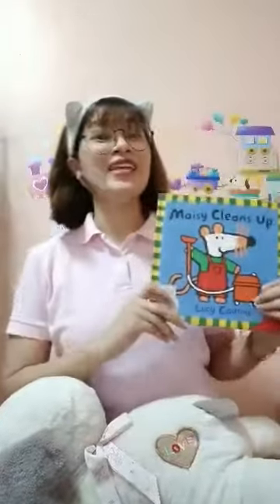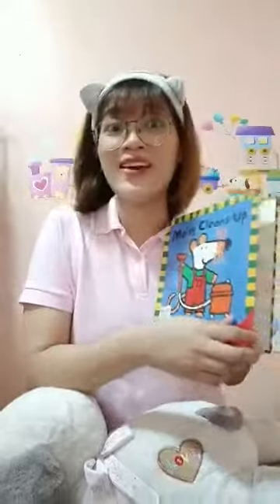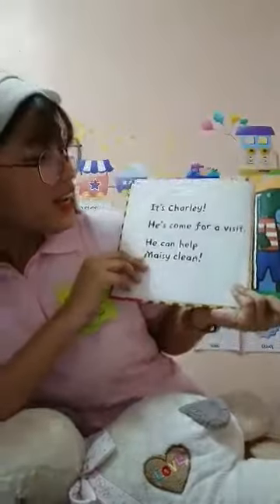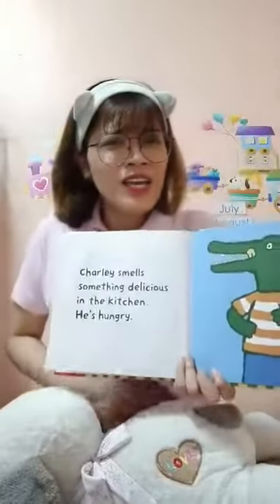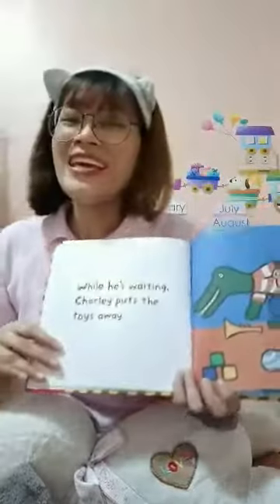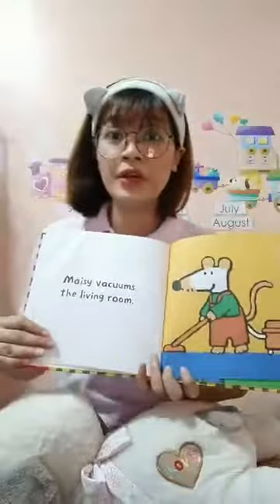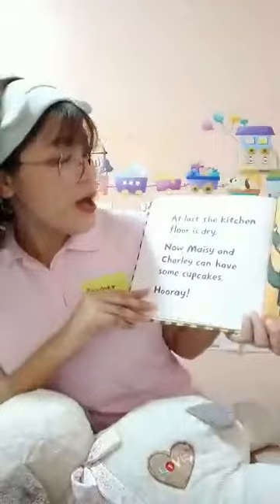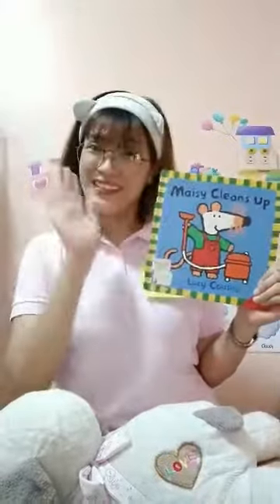ECDHUB Maisy Cleans Up Activity by Ms Laarnnie R - July 11 2021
The "Maisy Cleans Up Activity" by Ms. Laarnnie R is a delightful and engaging educational experience designed specifically for kids. Maisy Cleans Up Activity takes children on a fun-filled journey with the beloved character Maisy as she embarks on an exciting adventure. In Maisy Cleans Up Activity, kids can immerse themselves in the world of storytelling and interactive learning. Maisy Cleans Up Activity encourages young learners to join Maisy in her quest to tidy up her surroundings, teaching valuable lessons about cleanliness and responsibility. Through Maisy Cleans Up Activity, children are introduced to important life skills in an enjoyable and interactive way. With Maisy Cleans Up Activity, kids can participate in hands-on activities that foster creativity and problem-solving skills. Maisy Cleans Up Activity is not just a game; it's an opportunity for kids to develop a sense of organization and teamwork as they assist Maisy in her cleanup mission. The Maisy Cleans Up Activity by Ms. Laarnnie R provides an ideal platform for kids to have fun while learning essential life lessons in a playful and engaging manner. So, let your child embark on this exciting adventure with Maisy and explore the world of learning through the Maisy Cleans Up Activity.